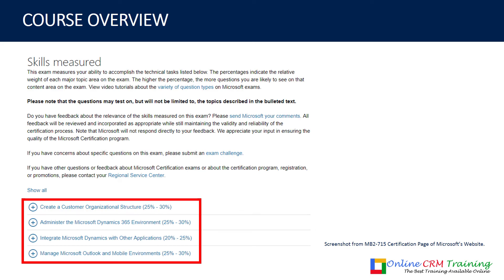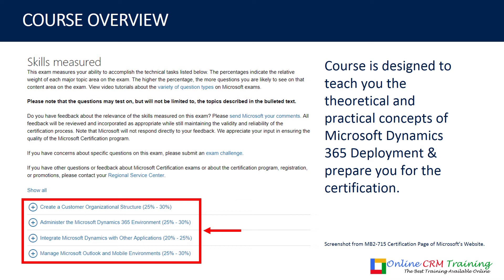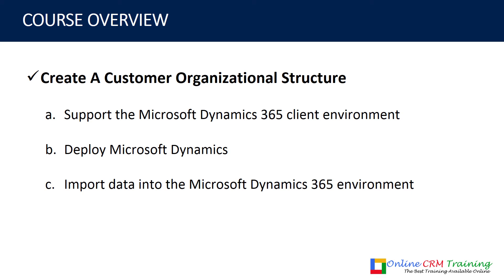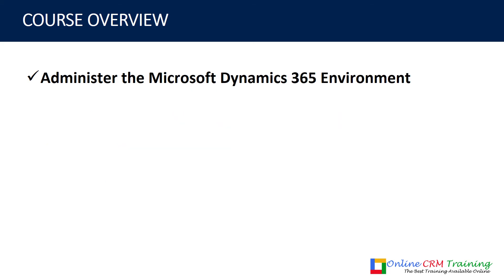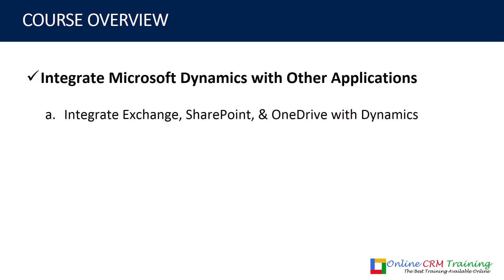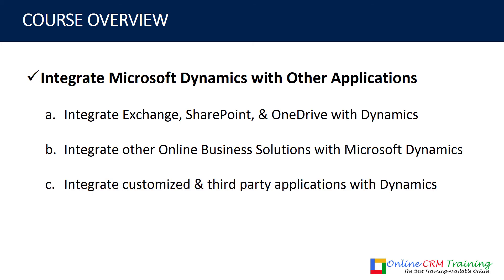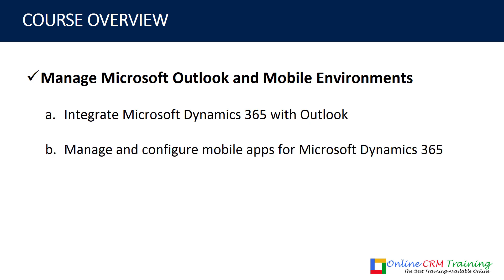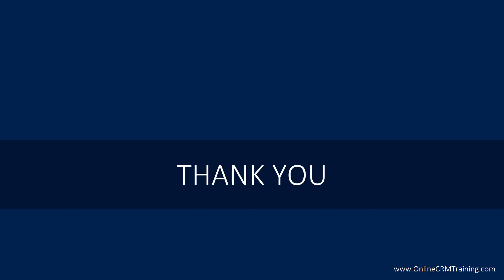MB2 715 Certification Preparation With Exam Notes (Udemy)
Do you want to prepare for MB2-715 Certification (Microsoft Dynamics 365 Customer Engagement Online Deployment)?

If yes, then this course is for you.

This course is based on the outline provided by Microsoft on the MB2-715 topics on the website.

This course will teach you theory as well as practical concepts.

Plus, after each topic, you have the Exam preparation notes that would help you prepare for the exam.

So, you have everything you need to become MB2-715 Certified and boost your Career Growth!

Did you know, Microsoft Dynamics 365 is a cloud based Enterprise Business Solution that help companies in Sales Force Automation, Improve Customer Experience, Field Service management, Project Service Automation, Manage Financials and Operations for any business?

Dynamics 365 is one of the primary focus of Microsoft and a lot of innovation is happening towards the improvement of this product and the companies who use Dynamics 365.

If you are a Consultant or an aspiring Consultant, then this course will help you understand online deployment of Dynamics 365 and prepare for MB2-715 Certification.

Once you are certified, you will be able to publish your certificate details on LinkedIn and other social media platforms to boost your visibility and increase the chances to get hired.

You can also commence your journey to become either MCSA (Microsoft Certified Solutions Associate or MCSE (Microsoft Certified Solutions Expert) or MCT (Microsoft Certified Trainer) as MB2-715 is the mandatory certification.

HERE'S WHAT YOU WILL LEARN:

Topic: Introduction

Topic: Create A Customer Organisational Structure

- Overview
- Support the Microsoft Dynamics 365 Client Environment
- Exam Preparation Notes 1.1
- Deploy Microsoft Dynamics Editions Available
- Deploy Microsoft Dynamics Plans & Pricing
- Deployment Plan Microsoft Dynamics
- Exam Preparation Notes 1.2
- Import data into the Microsoft Dynamics 365 environment
- Exam Preparation Notes 1.3
- Manage the Microsoft Dynamics 365 environment
- Exam Preparation Notes 1.4
- Review

Topic: Administer the Microsoft Dynamics 365 Environment

- Overview
- Deploy Instances
- Exam Preparation Notes 2.1
- Manage Instances
- Exam Preparation Notes 2.2
- Manage Updates
- Exam Preparation Notes 2.3
- Review

Topic: Integrate Microsoft Dynamics with Other Applications

- Overview
- Integrate Exchange Online
- Exam Preparation Notes 3.1
- Integrate other Online Business Solutions with Microsoft Dynamics
- Exam Preparation Notes 3.2
- Integrate customized and third party applications with Microsoft Dynamics
- Exam Preparation Notes 3.3
- Review

Topic: Manage Microsoft Outlook and Mobile Environments

- Overview
- Integrate Microsoft Dynamics 365 with Outlook
- Exam Preparation Notes 4.1
- Manage and Configure Mobile Apps for Microsoft Dynamics 365
- Exam Preparation Notes 4.2
- Review

Topic: Course Review

- Review & Next Steps

This is one of the most comprehensive course available for MB2-715 exam certification preparation.

So, go ahead, enroll in this course and prepare for MB2-715 Certification.

Abhay Sharma

P.S.: This is neither an official Microsoft course nor endorsed by Microsoft.

P.S.S.: I've shared the exam preparation notes instead of practice tests. Make full use of them and they are sufficient to prepare well for the exam.

Topic Similar To:

MB2-715 Exam Preparation Course
MB2-715 Exam
MB2-715 Microsoft Dynamics 365 Customer Engagement Online Deployment
MB2-715 Practice Tests
MB2-715 Exam Notes
MB2-715 Training Videos